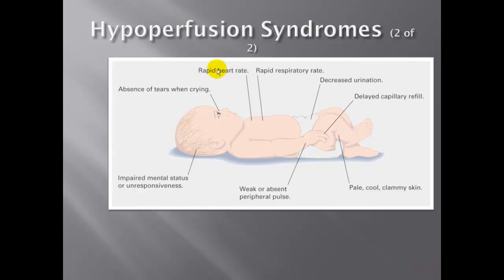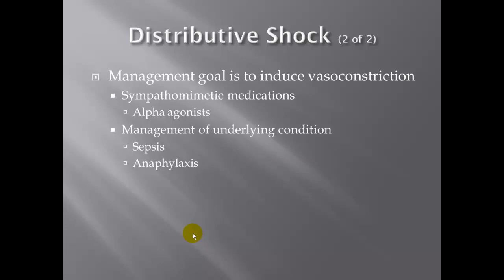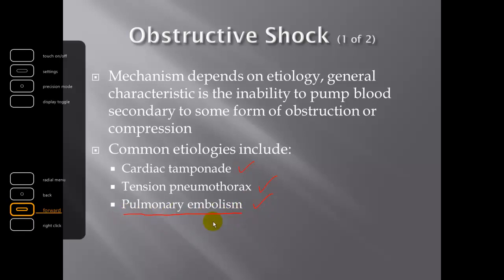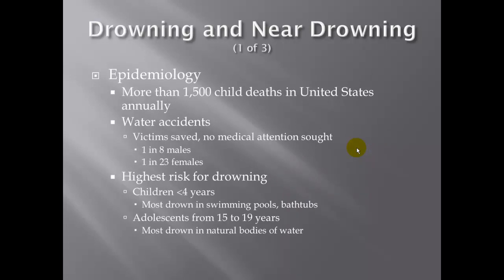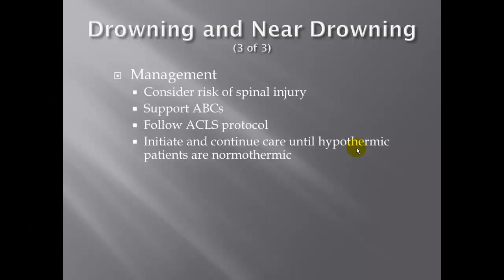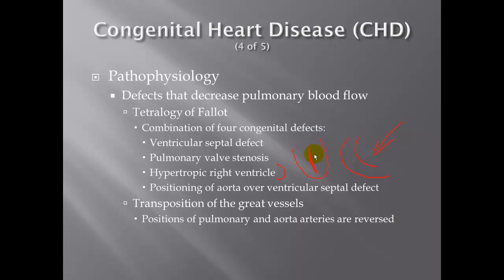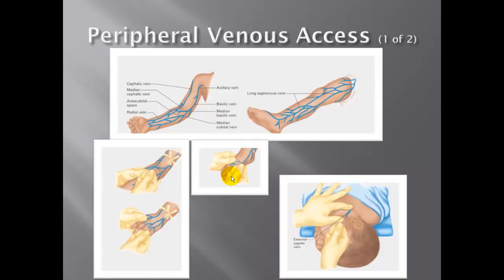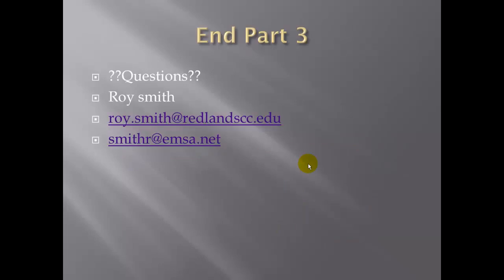Pediatric Emergencies Part 3